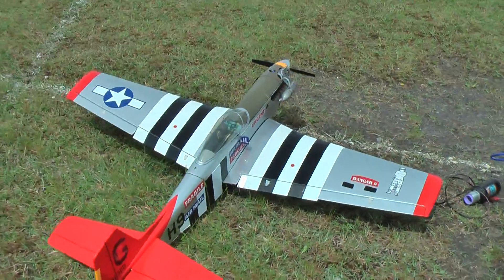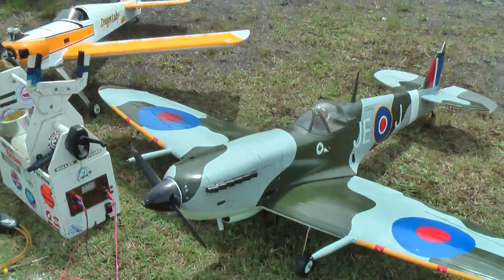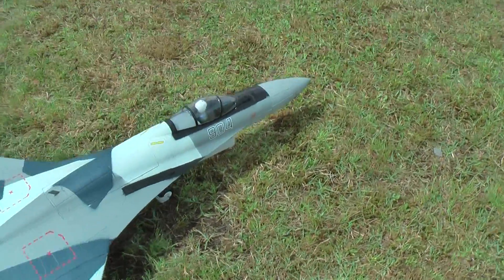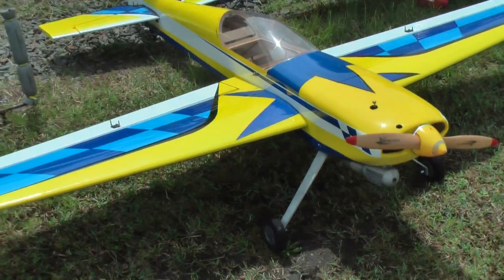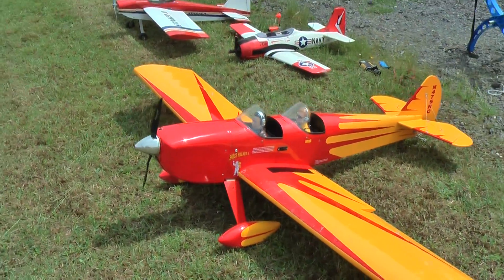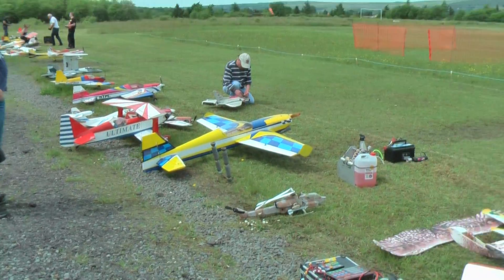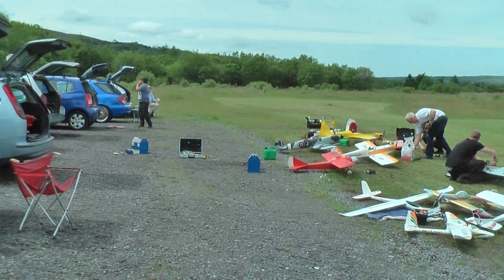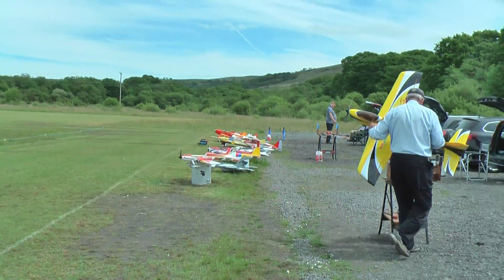amman valley radio control club line up 28 05 17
just a simple walk around the models after they all had there breakfast rolls